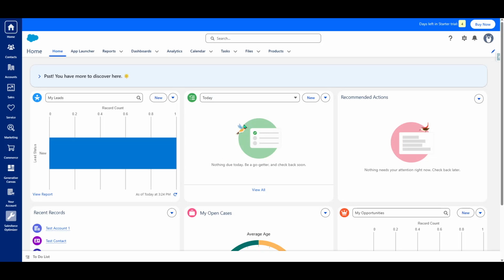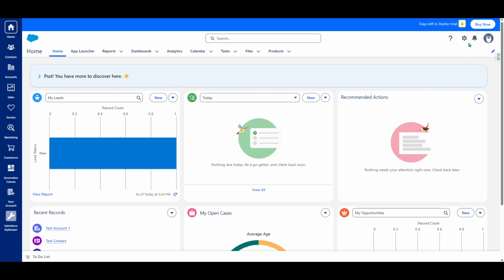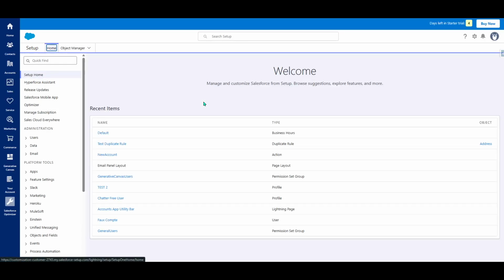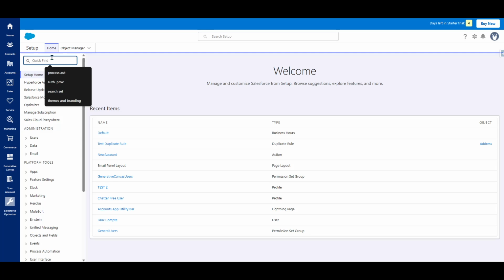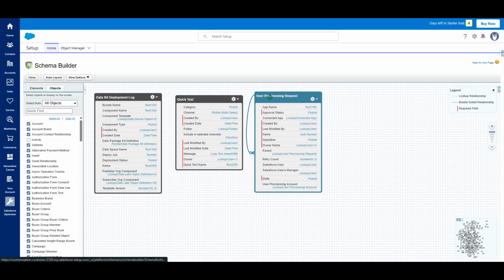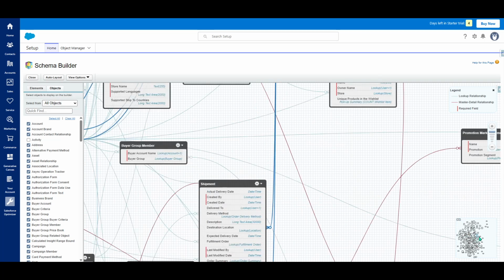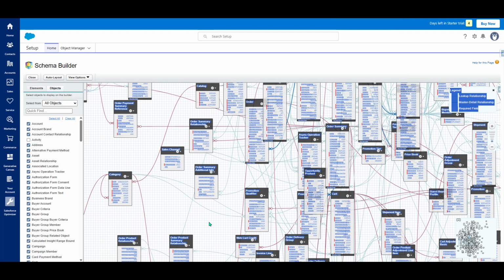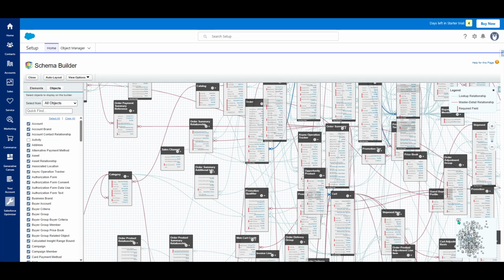How to Access Schema Builder in Salesforce Lightning (2026 Step-by-Step Beginner Tutorial)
Learn how to access Schema Builder in Salesforce Lightning to visualize objects, fields, and relationships! In this 2026 step-by-step beginner tutorial, I’ll show you where to find Schema Builder in Setup, how to search and filter objects, understand relationships, and use Schema Builder safely for planning changes. Perfect for beginners and Salesforce admins working with data models.

how to access schema builder in salesforce lightning, salesforce schema builder tutorial 2026, open schema builder salesforce step by step, salesforce lightning data model for beginners, visualize objects and relationships salesforce, schema builder explained salesforce, beginner salesforce admin tutorial, crm data modeling basics, salesforce object relationships, salesforce setup tools